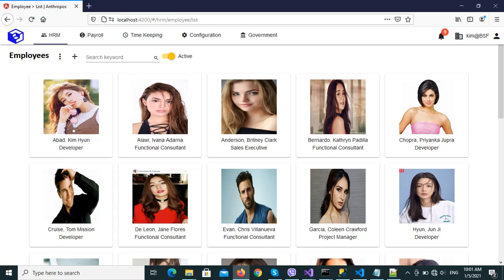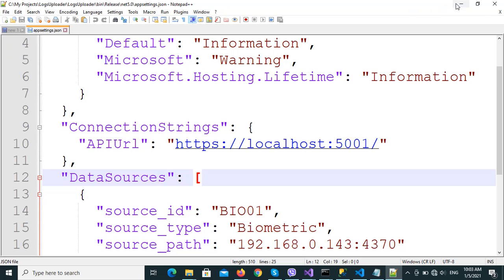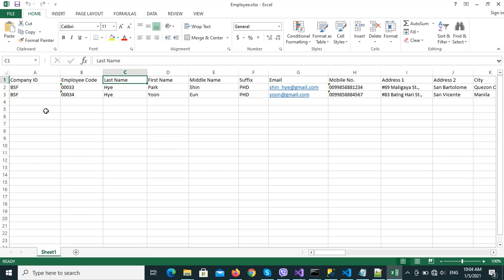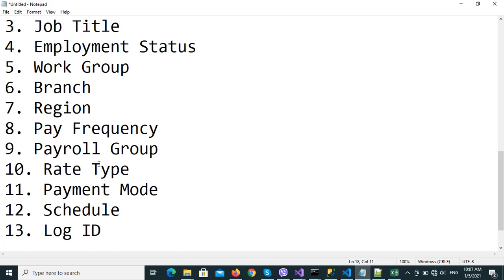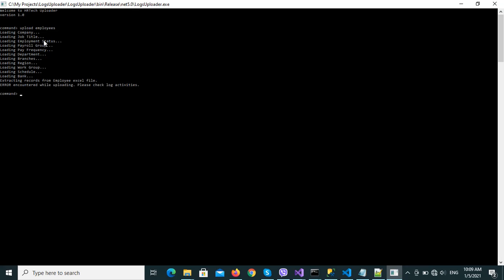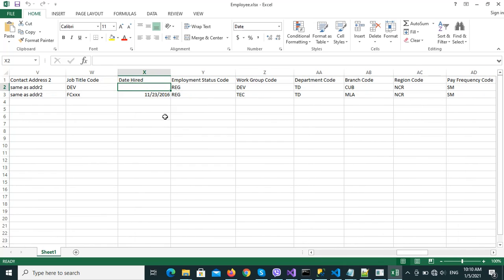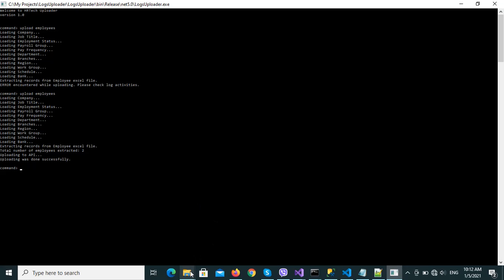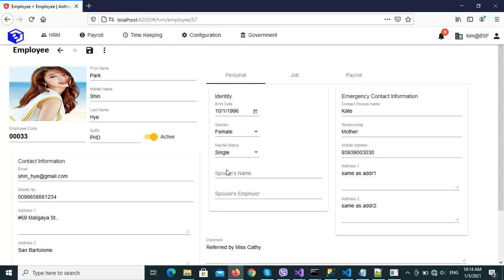How To Upload Employee Records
In this video, I wanna discuss How To Upload Employee Records.